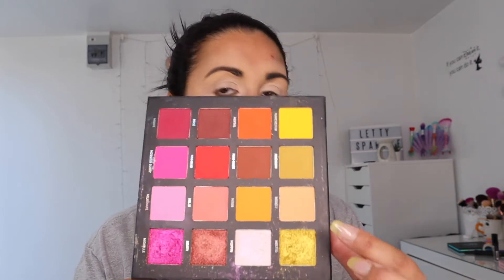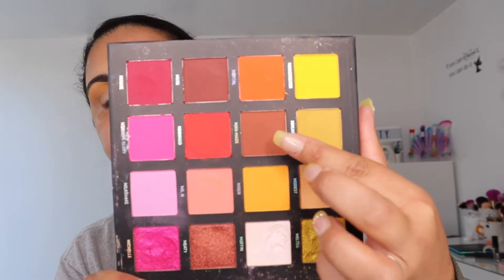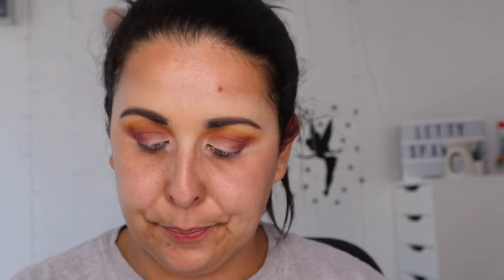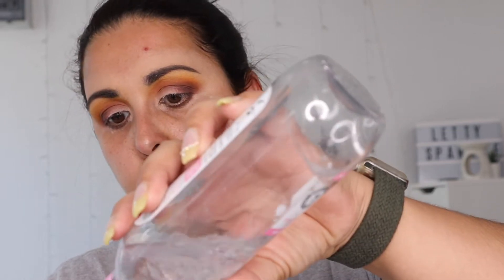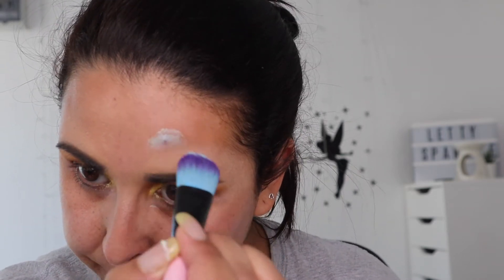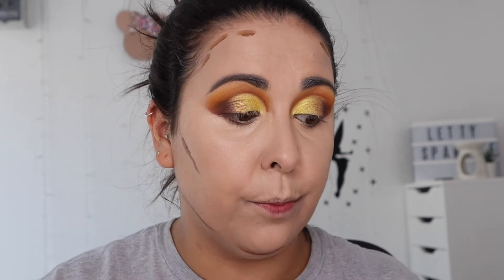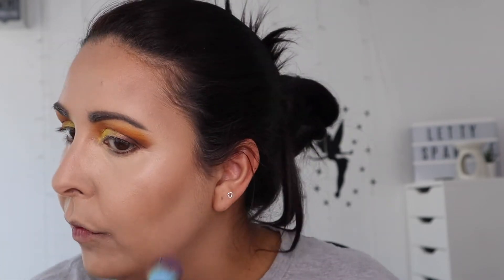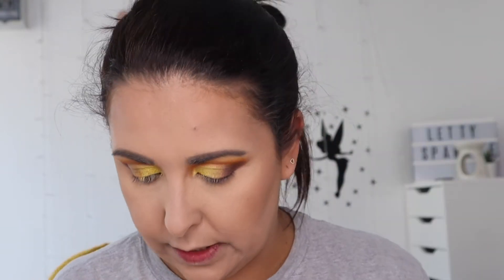GRWM Using Made By Mitchell Blursh Bronzed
Hello my lovely sparkly people!!!

So in todays video I used the new Blursh Bronzed Bronzer/Contour by Made by Mitchell.

Made By Mitchell Blursh Bronzed in shade Caramel Chisel (8 Shadees available)

Or for a Cheaper option you can buy a smaller one:

✨Letty✨